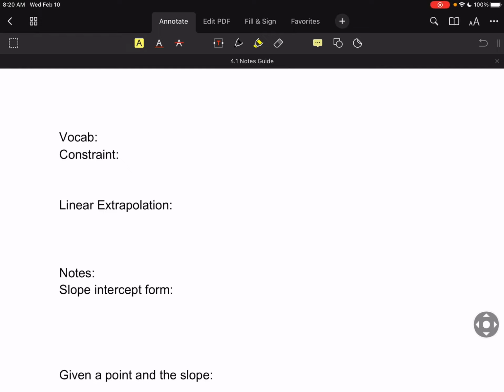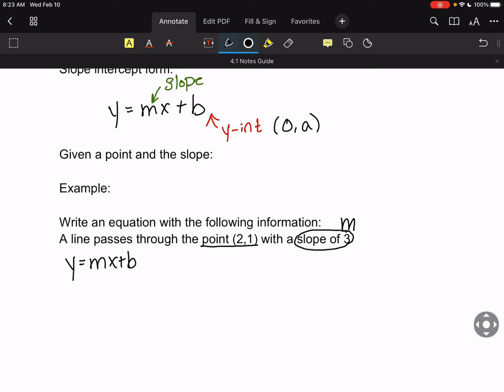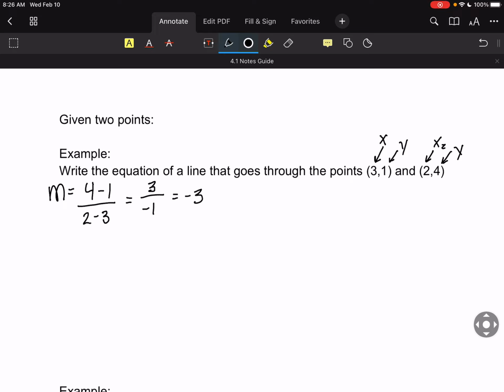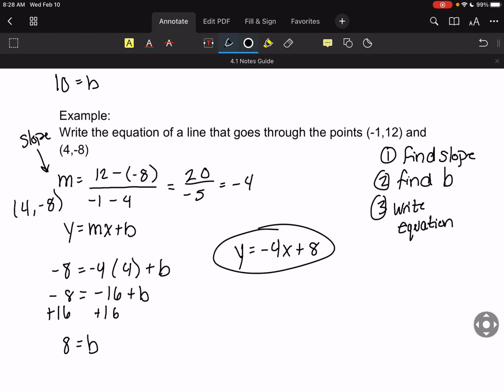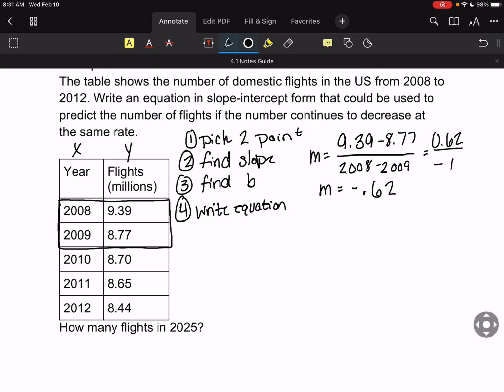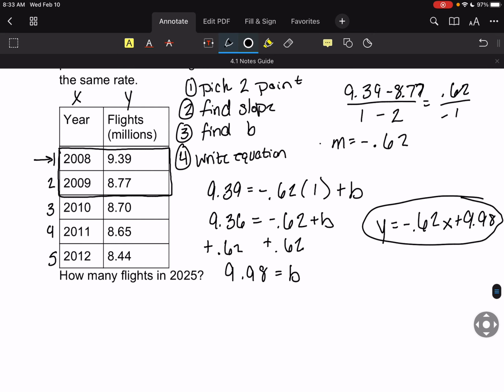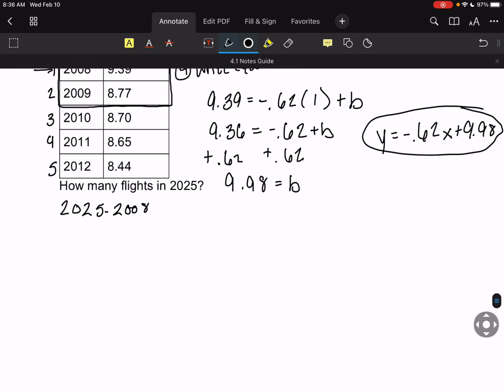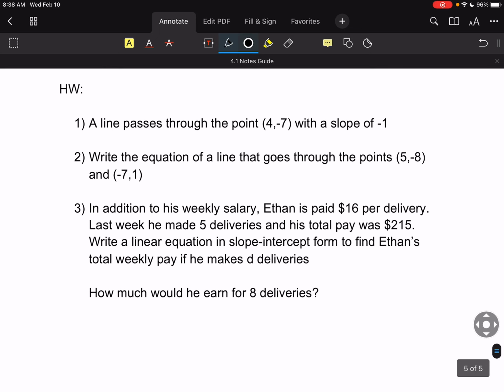Writing linear equations